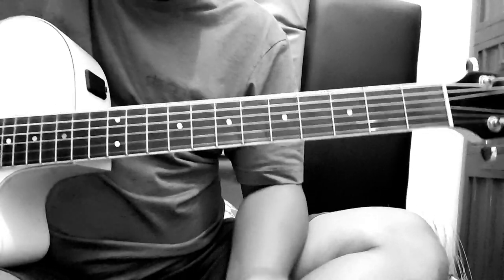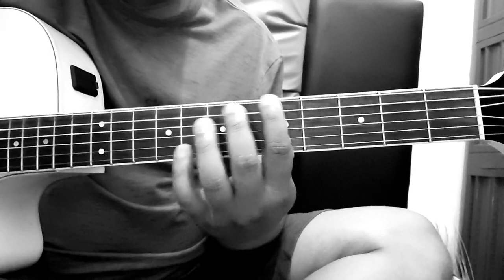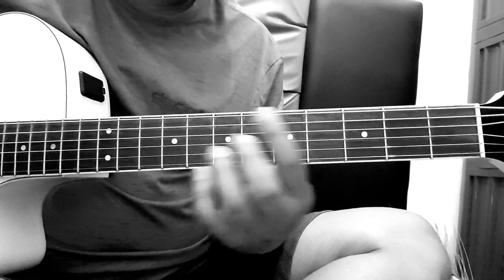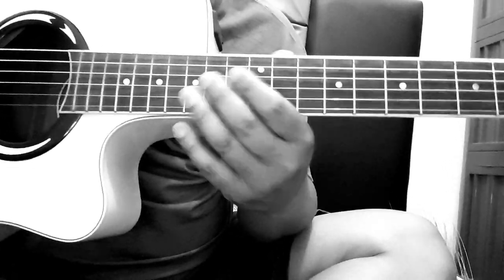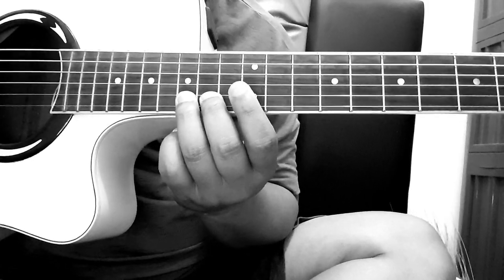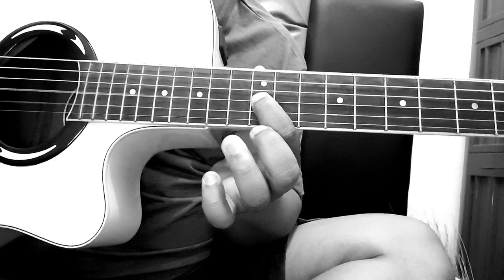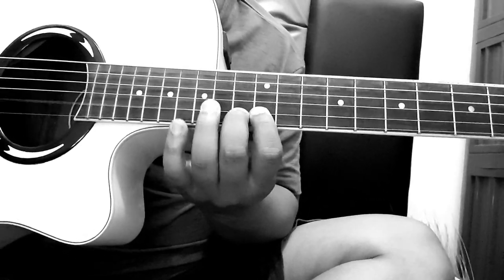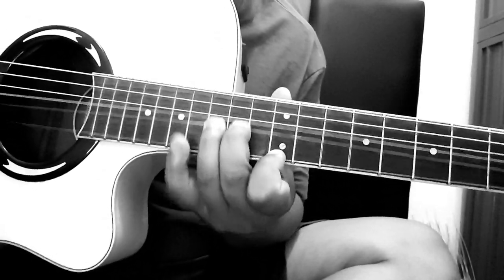MARJINAL - MARSINAH | Cover Gitar dan Tutorial Licks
Artis
Judul
Album : PREDATOR
GENRE

Sedikit cerita tentang siapa MARSINAH, Ia adalah :

 Marsinah (lahir di Nglundo, 10 April 1969 – meninggal 8 Mei 1993 pada umur 24 tahun) adalah seorang aktivis dan buruh pabrik Jaman Pemerintahan Orde Baru, berkerja pada PT. Catur Putra Surya (CPS) Porong, Sidoarjo, Jawa Timur yang diculik dan kemudian ditemukan terbunuh pada 8 Mei1993 setelah menghilang selama tiga hari. Mayatnya ditemukan di hutan di dusun Jegong, desa Wilangandengan tanda-tanda bekas penyiksaan berat.

Terima kasih buat temen temen yang sudah nonton video ini, ini lagu request an hari ini.

Saya mohon banget kalian bisa NONTON SAMPAI HABIS, mohon bantu saya ya Temen temen.

Guitar yang di pakai : Yamaha APX 500 ii

Sekali lagi saya ucapkan terima kasih untuk temen temen yg sudah nonton video saya, dan apa lagi yang meng-Subcribe saya ucapkan banyak-banyak terima kasih, tanpa Subcribe kalian akan menghilangkan rasa semangat saya untuk membuat Video Cover.

Bagi temen temen yg ingin Request bisa koment di bawah ini, Karena kalian akan membuka wawasan saya tentang lagu yg akan saya Cover.

Terima kasih.